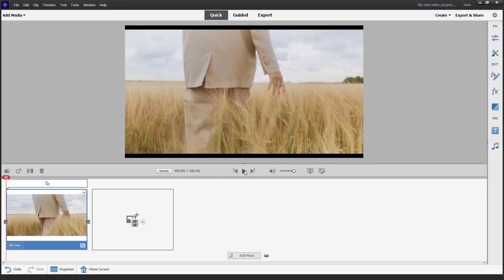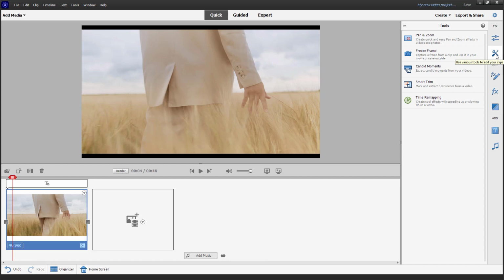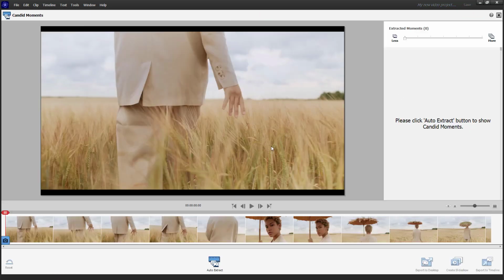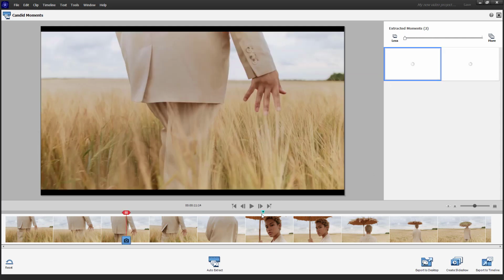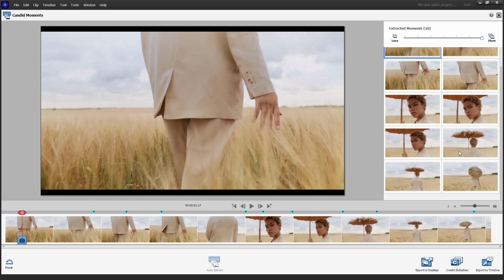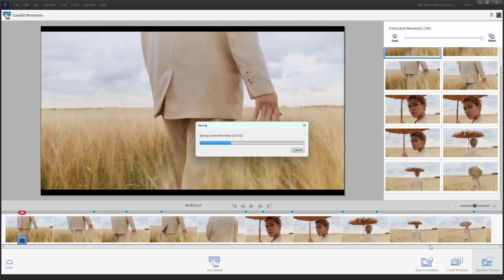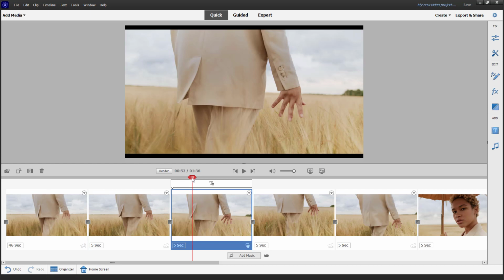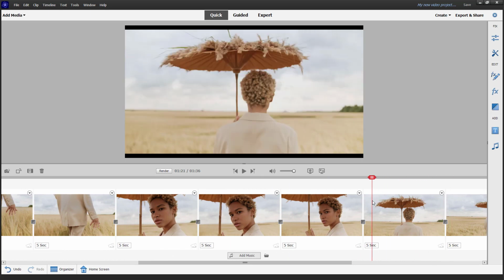Premiere Elements - Lesson 28 - Candid Moments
In this tutorial, we will be discussing about Candid Moments in Premiere Elements